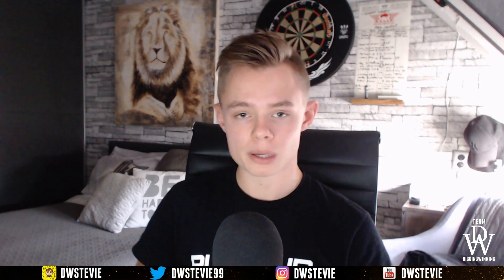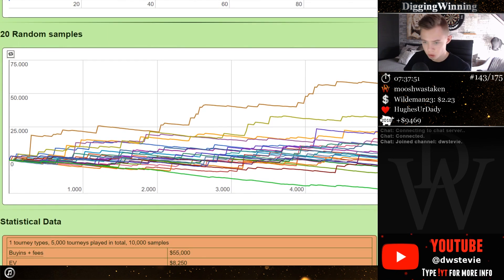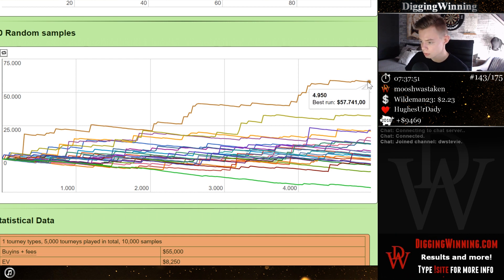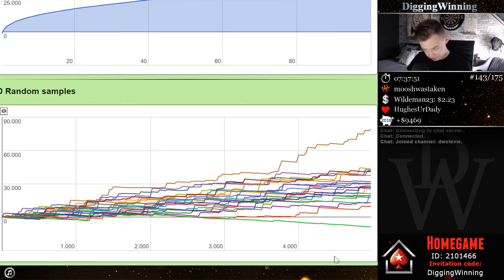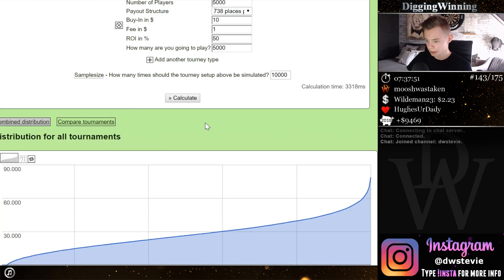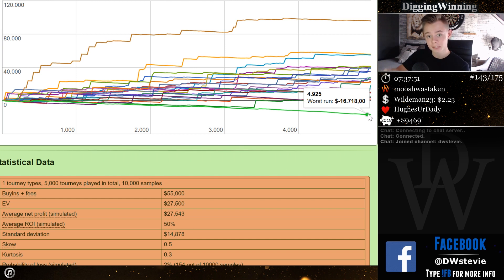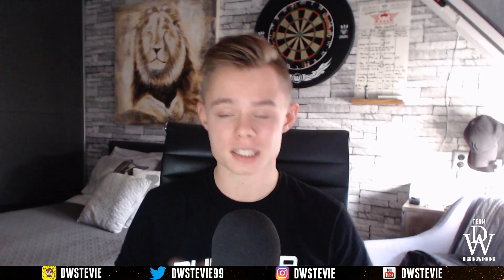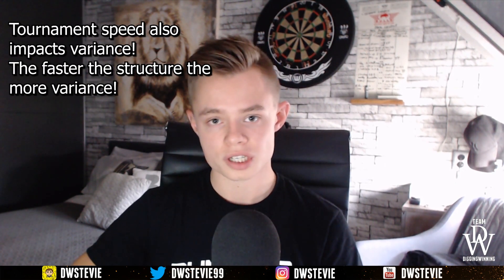Poker Bankroll Management in 2021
New video on Bankroll Management regarding Poker, it is still one of the most frequently asked questions and I hope that this video helps you out to determine your BRM!